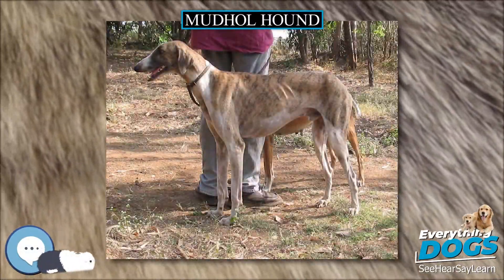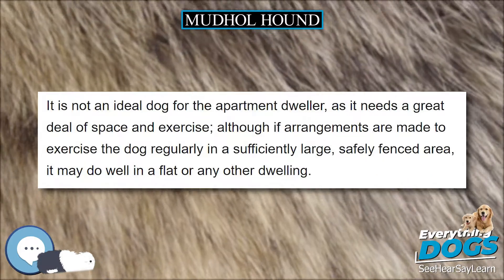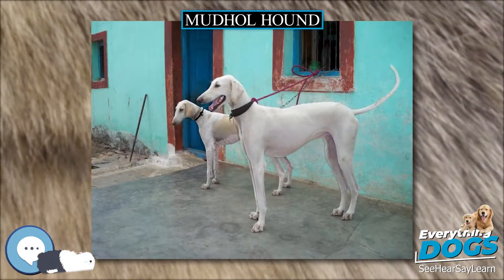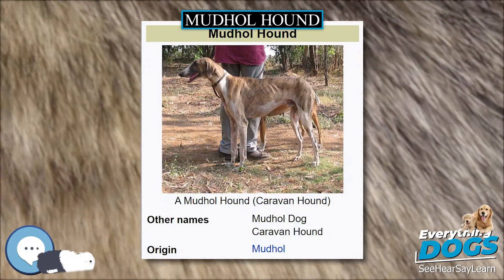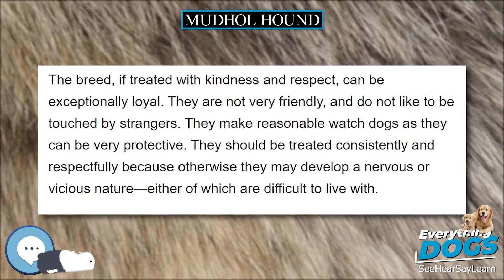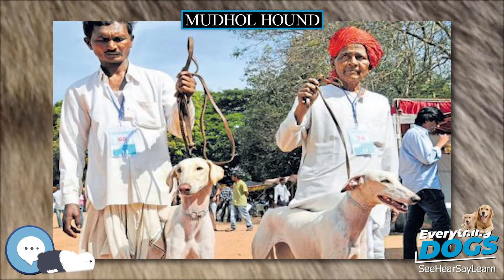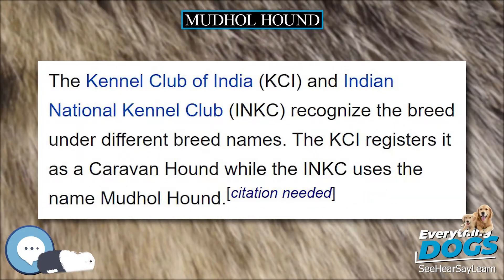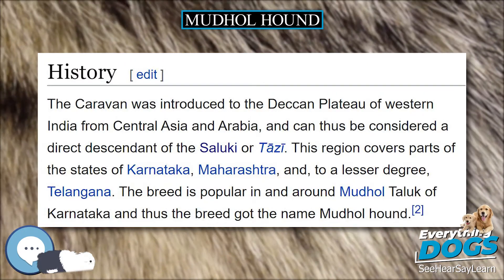Mudhol Hound 🐶🐾 Everything Dog Breeds 🐾🐶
Amazon's Best Dog Food
Unique and Versatile Portable Hydration Dog Bowl
Audible Books about Dog Care and Training
Link to Amazon.com Store

The Mudhol Hound, also known as Caravan Hound is an Indian breed of dog of the sight hound type. The feathered variety is commonly referred to as a Pashmi. It is also called Karwani. It is a common pet amongst villagers in India's Karnataka state, who use it for hunting and guarding.